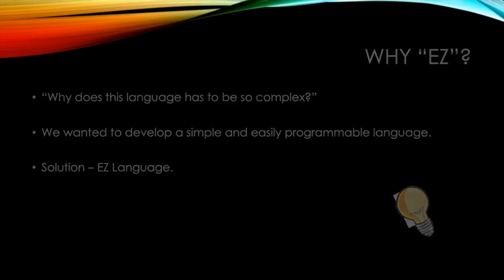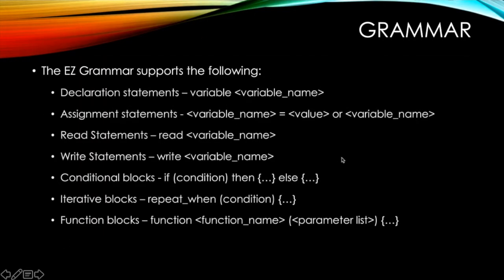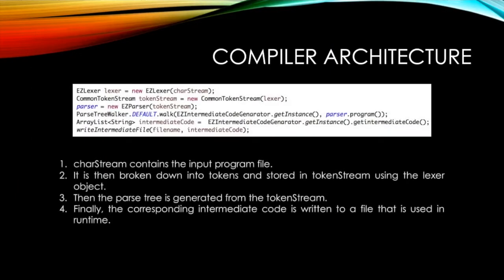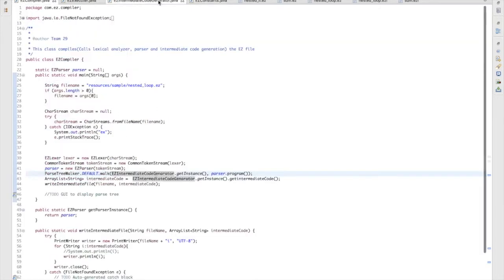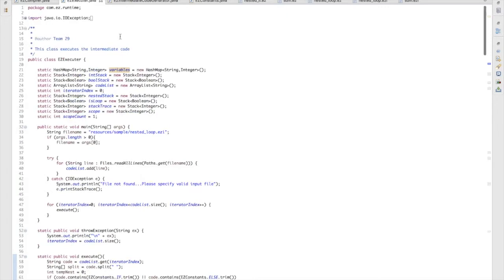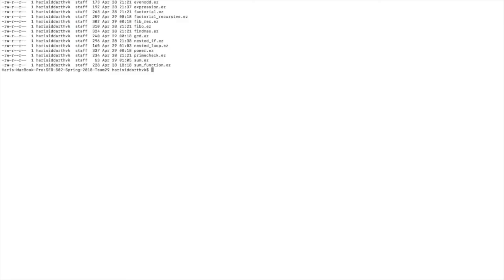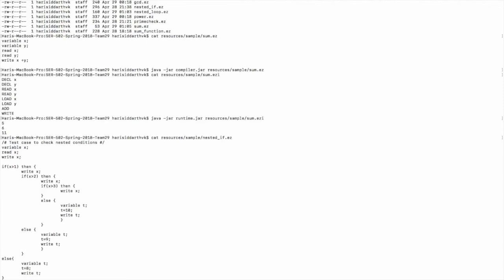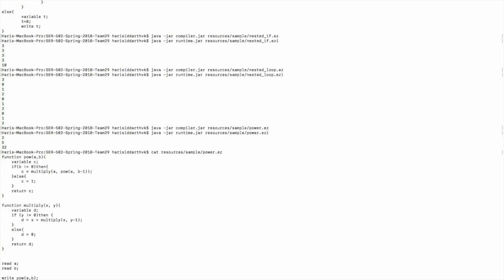SER 502 Team 29 - EZ Language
Academic project for the course SER 502. A presentation of a new language, The EZ Language